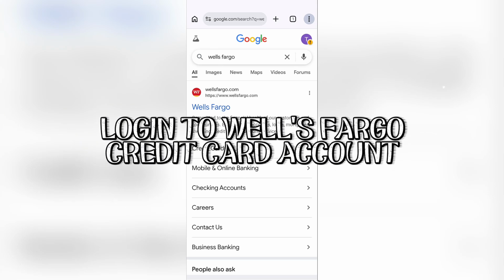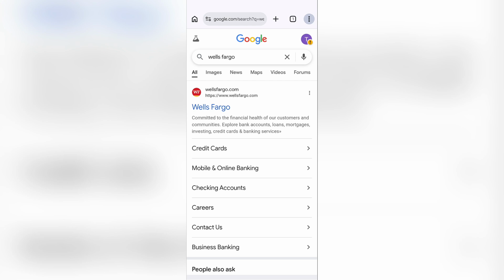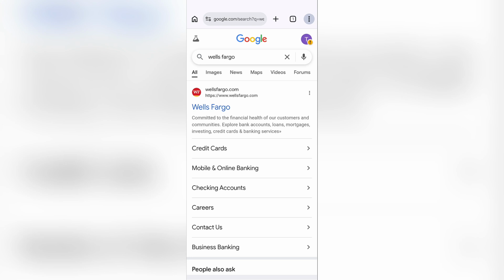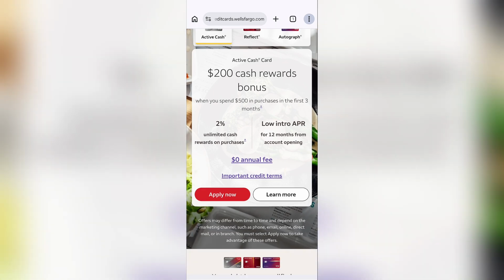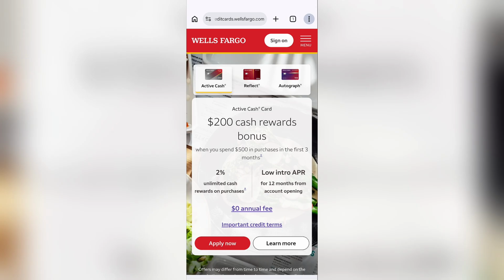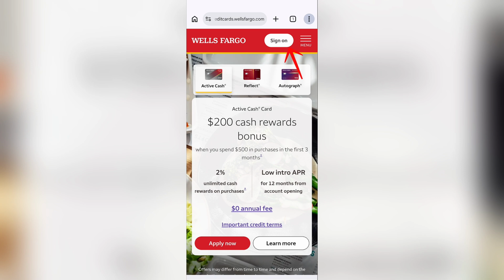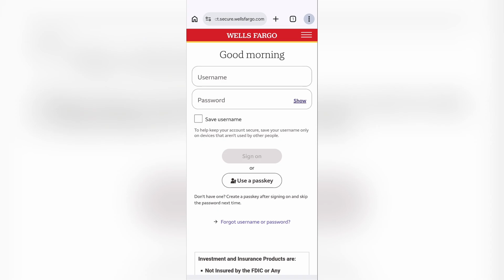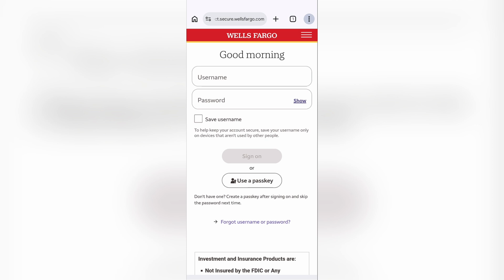How To Login To Wells Fargo Credit Card 2026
Learn the exact steps on how to login to wells fargo bank credit card. Make sure you watch the video till the end for better assistance.